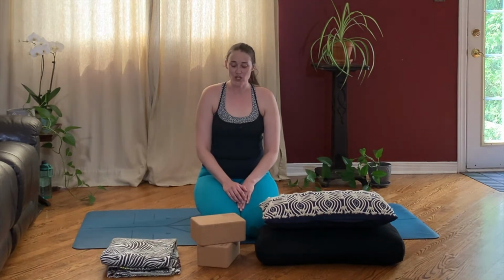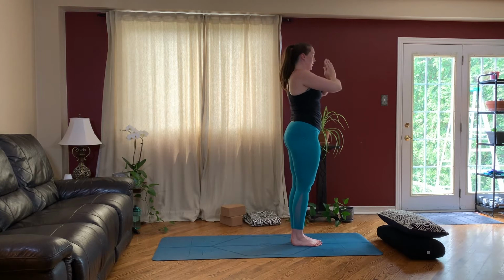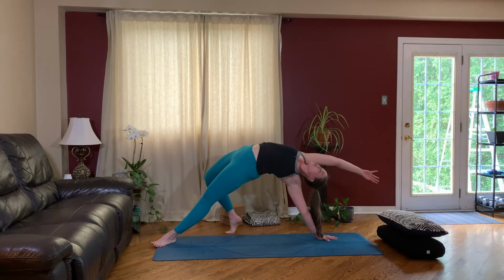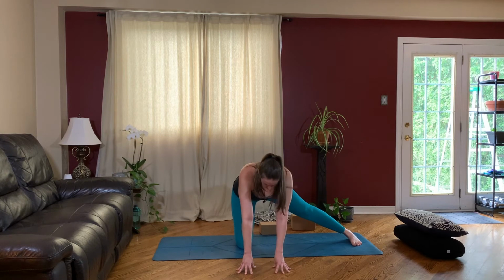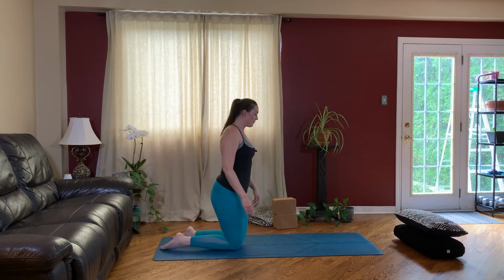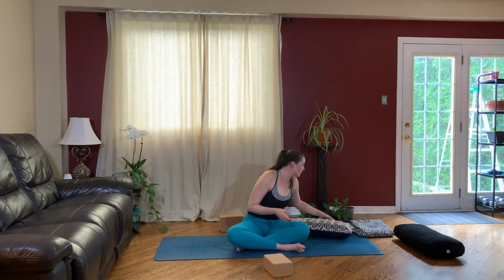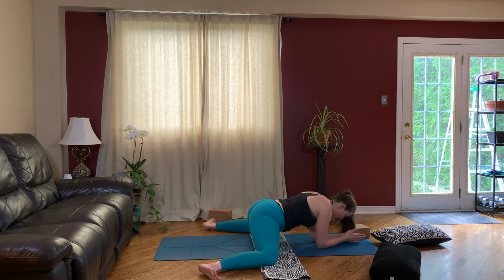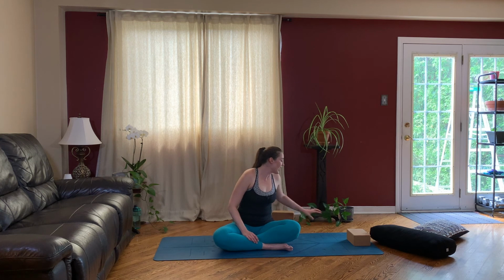💦Water Element Flow to Release Tension💧 (35 mins)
I am excited to share this water element flow. Water is a relaxing element; it can work in many ways to help us destress and relieve tension. This flow is a vinyasa-type movement practice that combines a mixture of fluid movements with longer holds. This flow is designed to assist bring your body back into a natural flow, like waters movement. Beginning the practice with fluid movement and focusing on linking the breath with the movements. Then working through some more intense flowing movements to get your blood pumping. Ending with some longer holds and a relaxing into a supported fish pose to center ourselves. Enjoy!